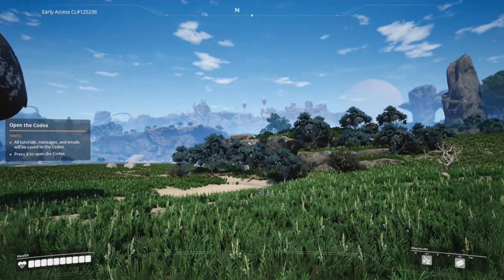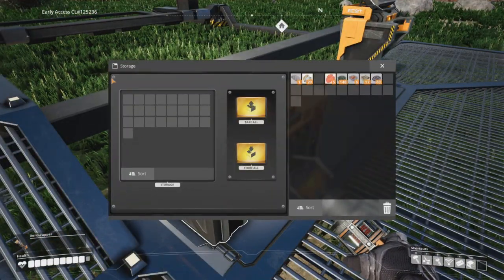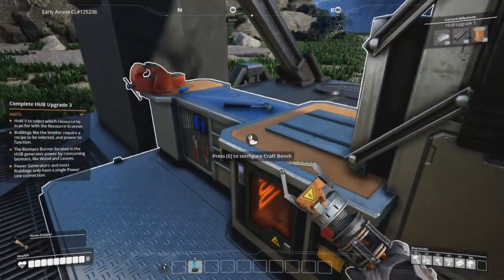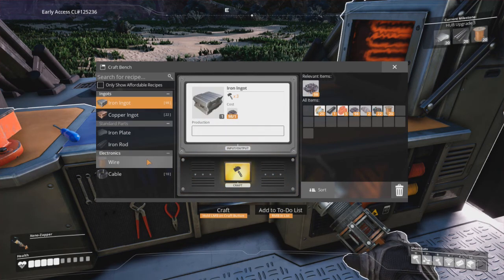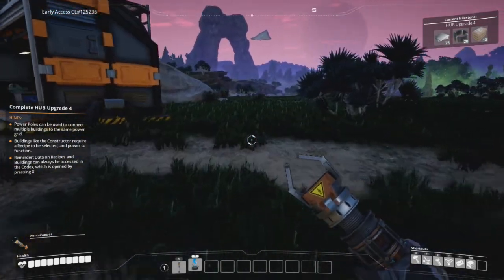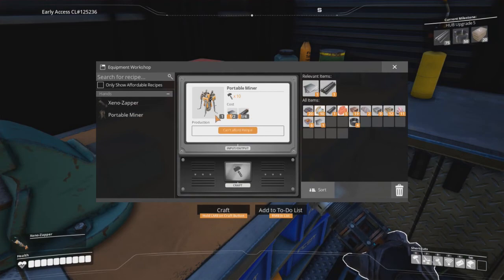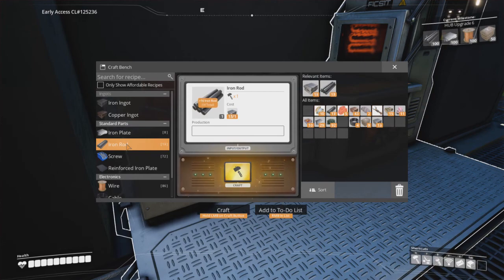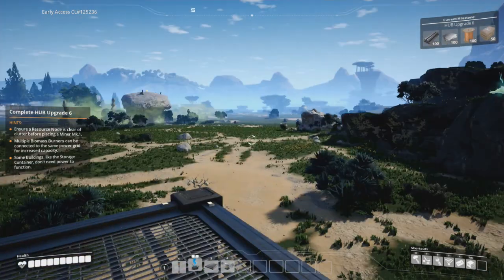Touchdown On A Strange Planet - Satisfactory [Early Access] - Ep1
A new planet, a new game. It time to try out Satisfactory!